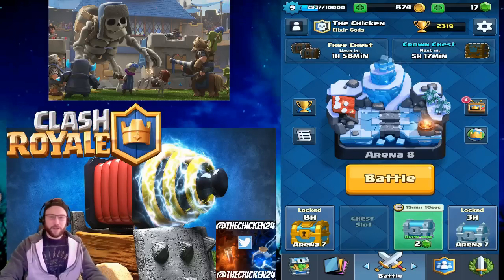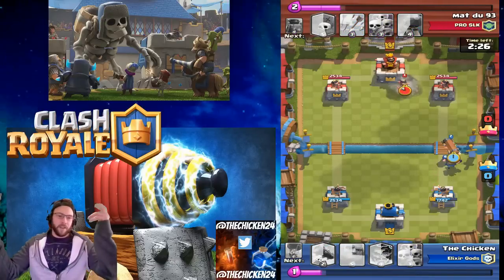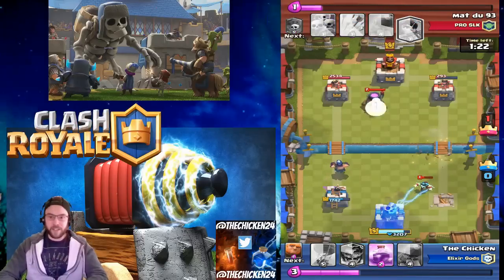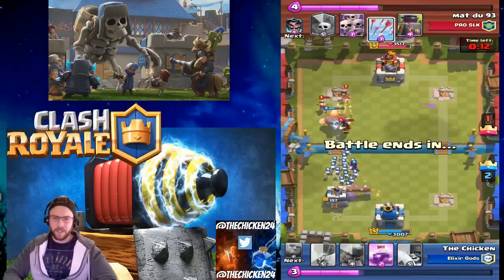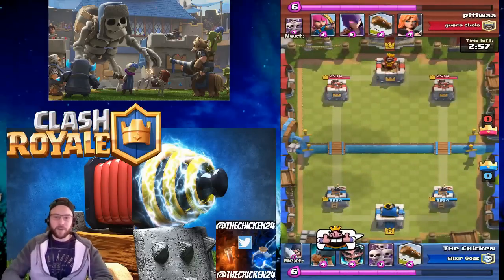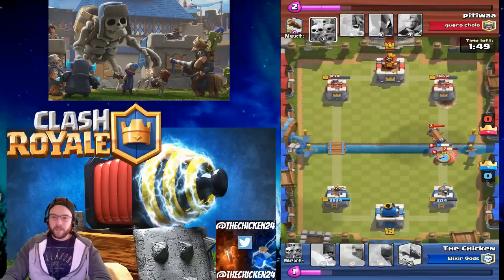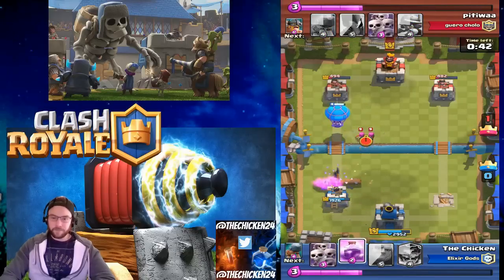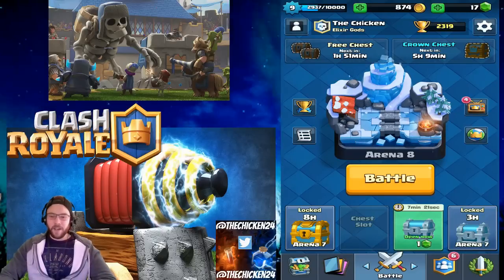Clash Royale: Easy Battle Ram Challenge Deck!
Very east to use Battle Ram Challenge Deck to use in Clash Royale!